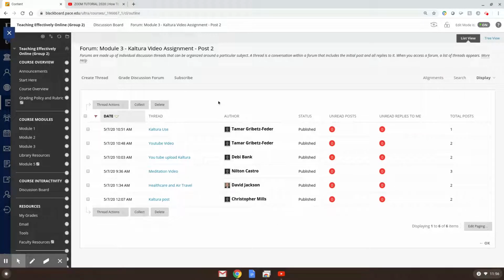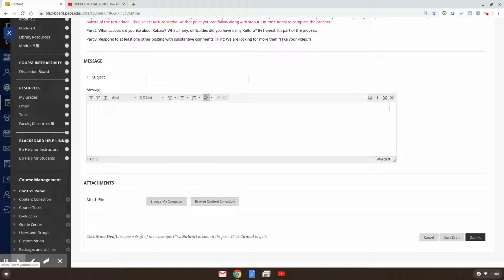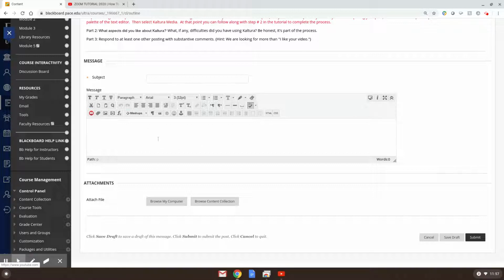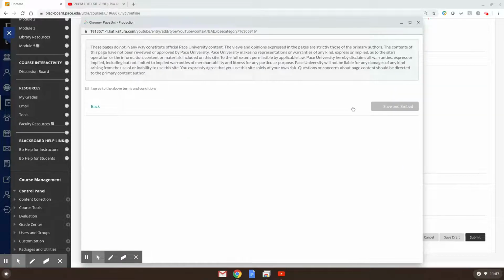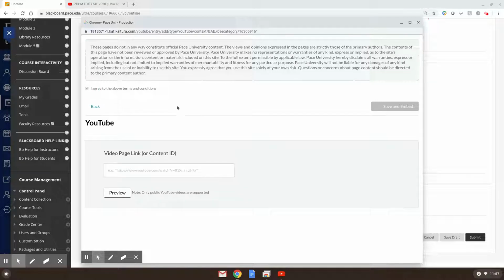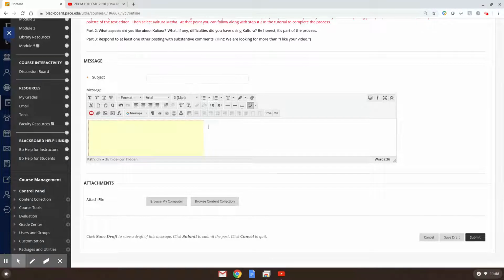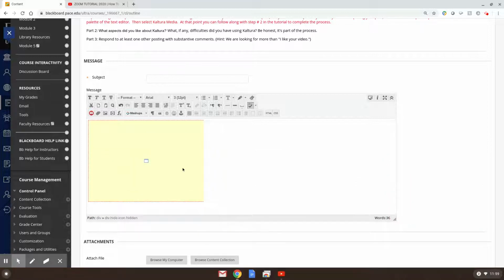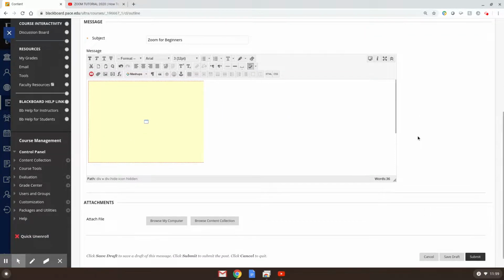Uploading YouTube Videos Using Kaltura